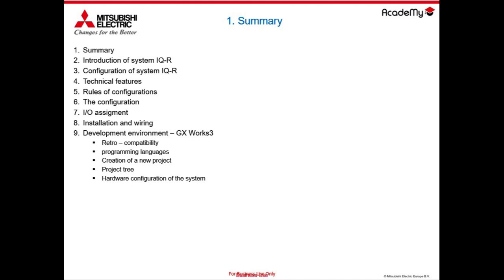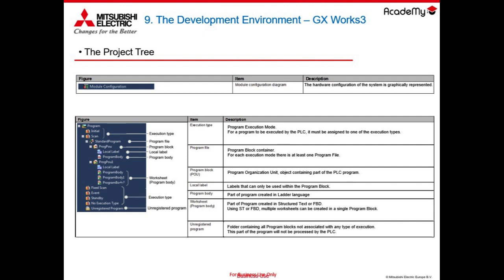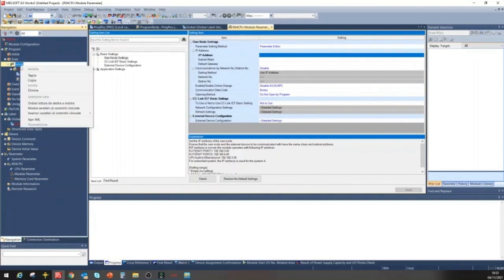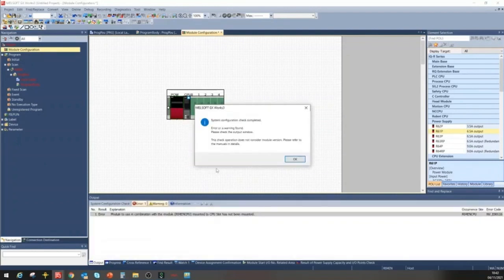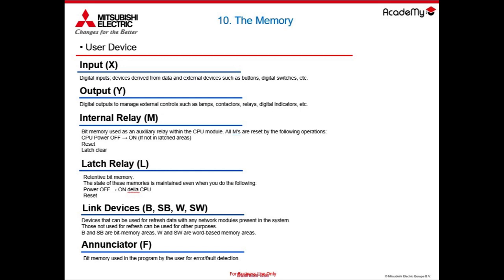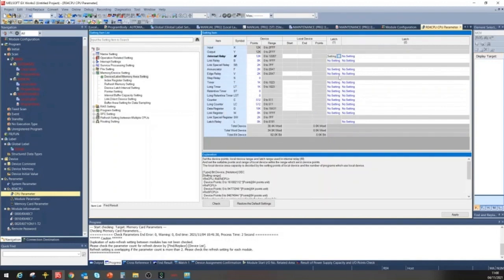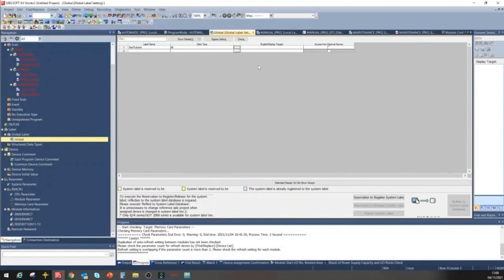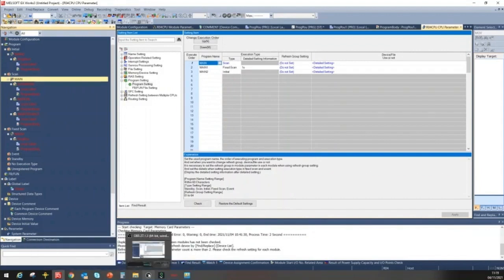Basic training | Modular PLC iQ-R series - Part 2 I Mitsubishi Electric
Welcome to our AcadeMy training programme. In this episode we will discuss:
- Software editing
- FB and FUN creation
- Code compilation and CPU download